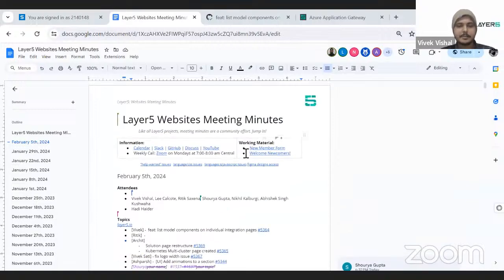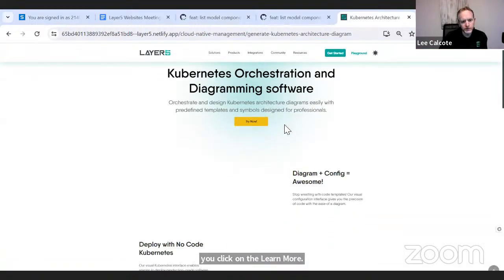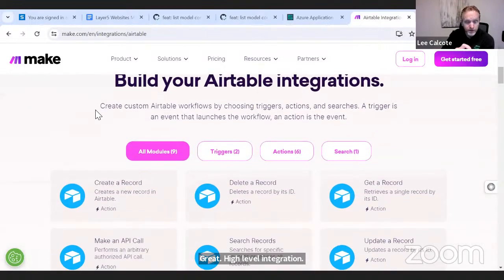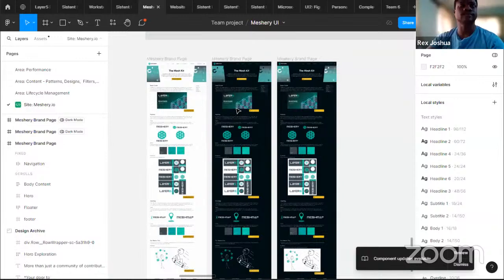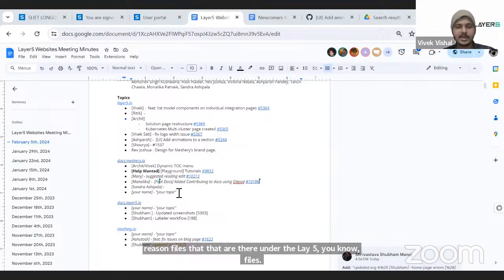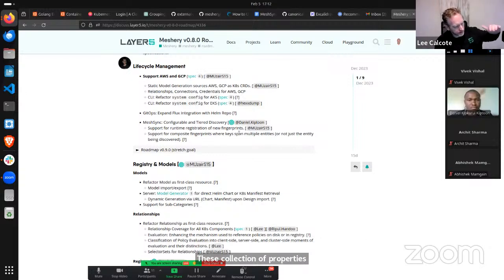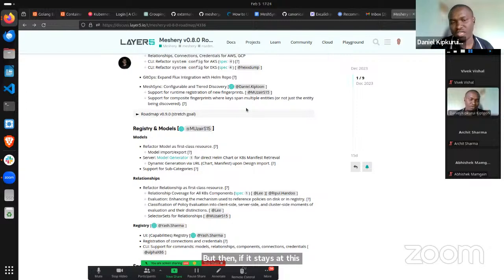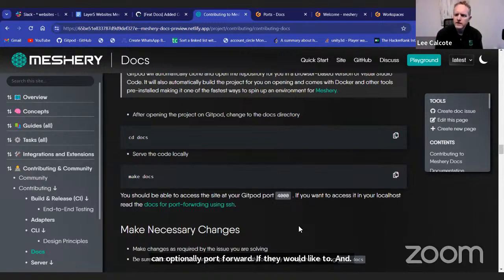Websites Weekly Meeting (Feb, 5th, 2024)